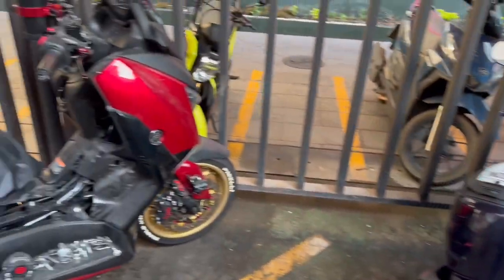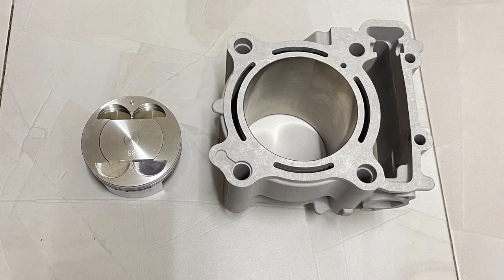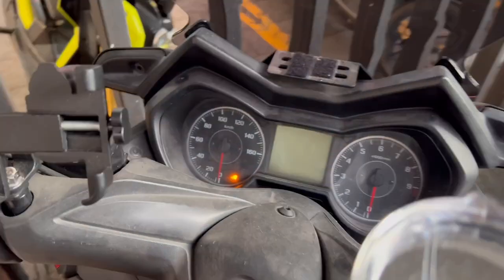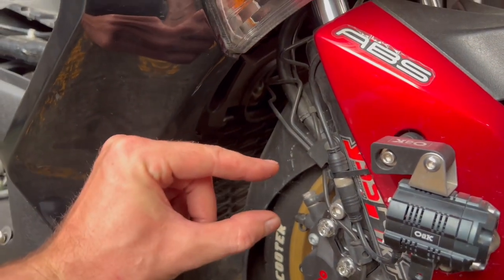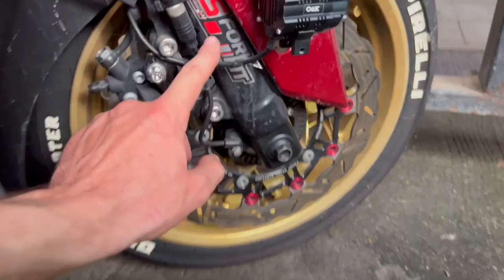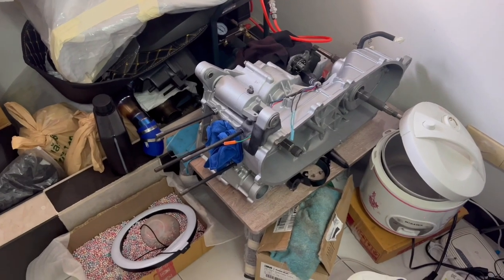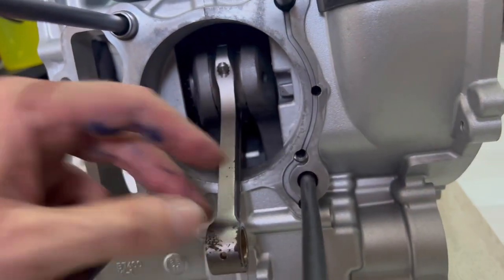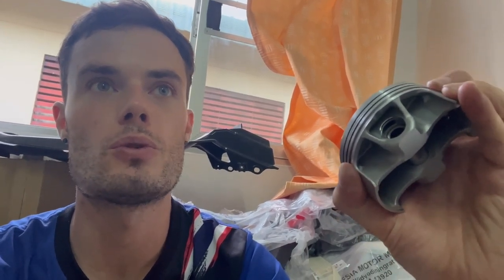Yamaha X-Max 500cc ! Made In Thailand 😎 ยามาฮ่า เอ็กซ์แม๊กซ์ เรซซิ่ง ผลิตในประเทศไทย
▬▬▬▬▬▬▬▬▬ SUPPORT AND GROW THE CHANNEL UP ▬▬▬▬▬▬▬▬

😍 DO YOU ENJOY THE CONTENT? Let's support to get more vlog and amazing videos together, support

🥰 YOU WANA OFFER A COFFE ?

❤️ DO YOU WANT TO SUPPORT DIRECTLY, THANK YOU SO MUCH!

🤙 Looking forward to see you again!

No link in this video, the previous videos have links for you 📺